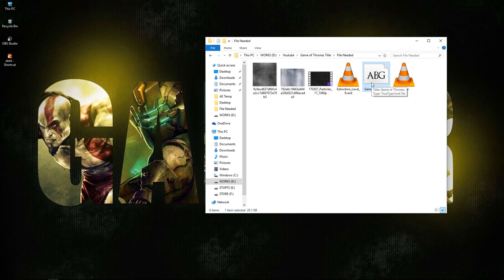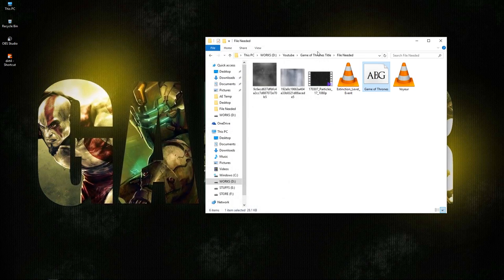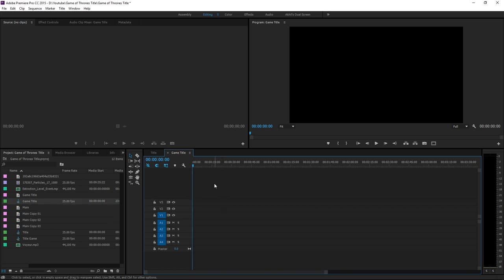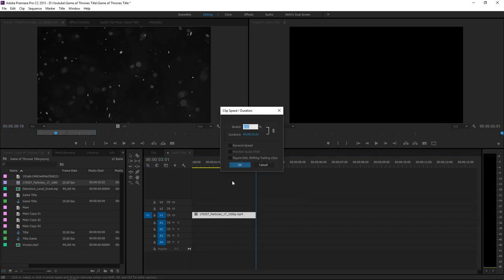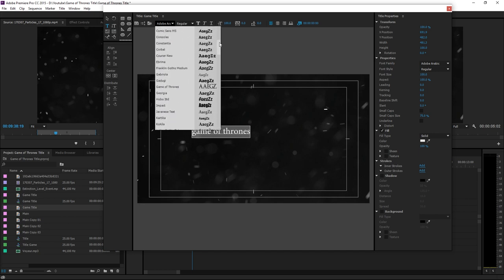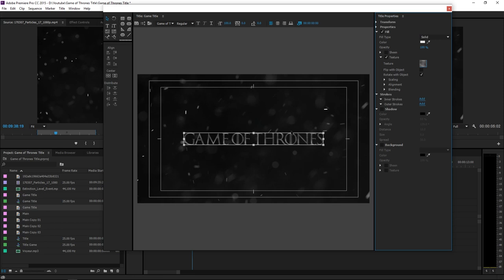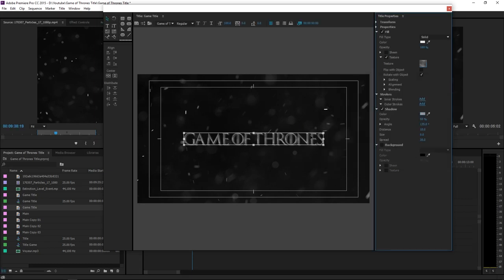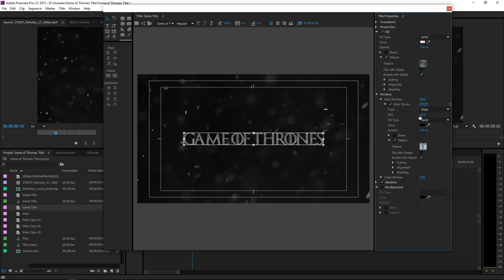How to Create Cinematic Title Like Game of Thrones in Premier Pro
Items User

System Specification

Intel i7 7700K
Asus Z270K Mother Board
Asus NVIDEA GTX 1070 8GB GPU
Corsair Vengeance DDR3 32GB RAM
Samsun 250GB SSD
WD 2TB HDD
Cooler Master Hyper 212 CPU Cooler (Red)
MasterBox 5 Black & White Mid-tower